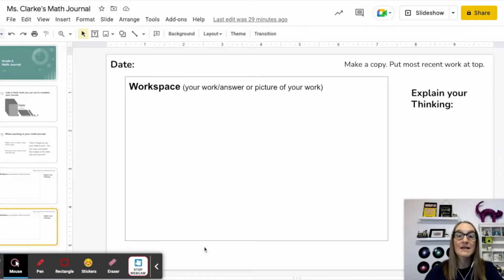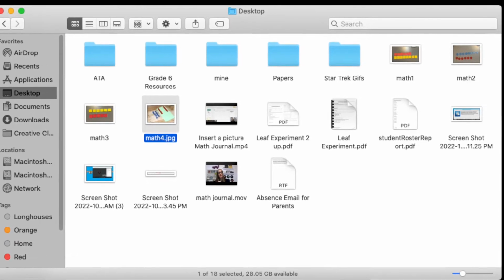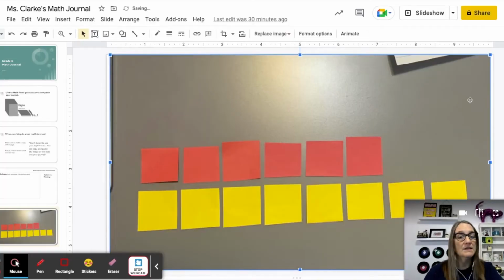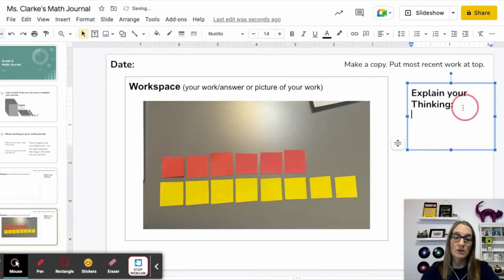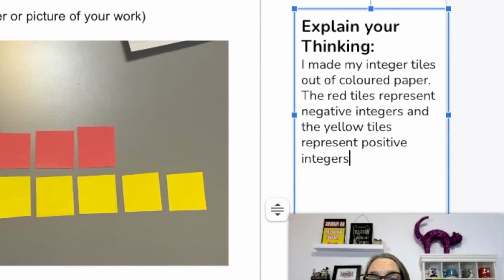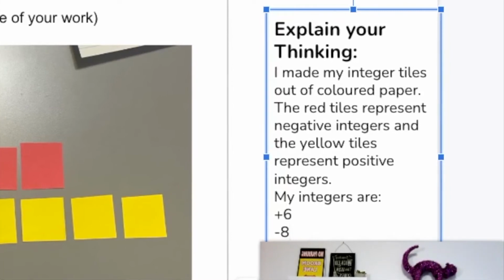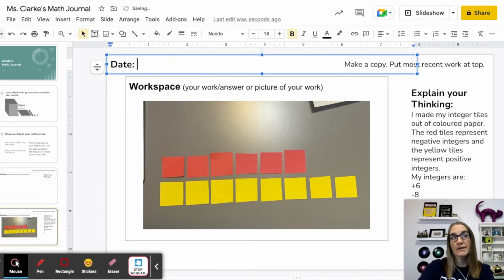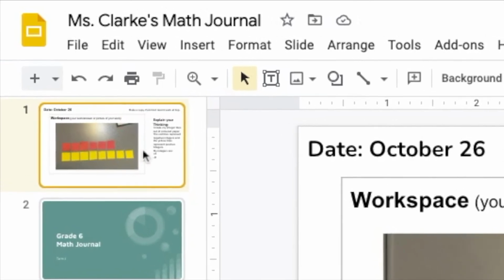MAT 8 2 Instructions